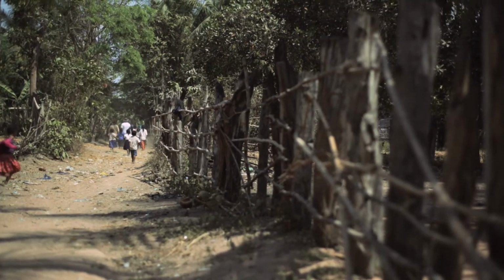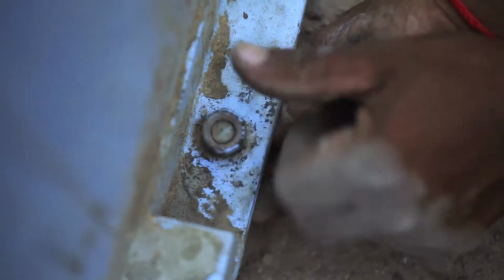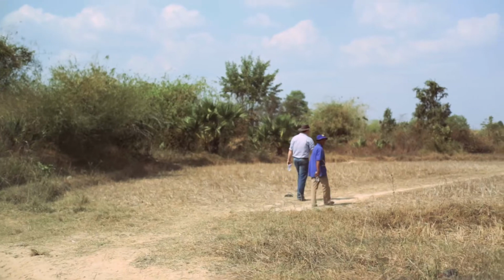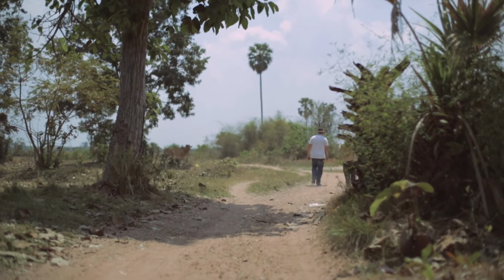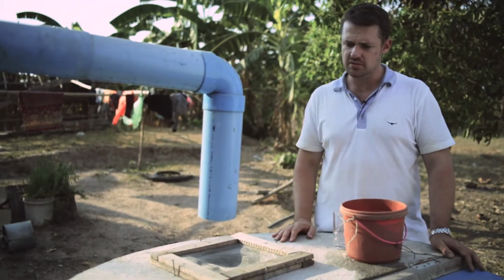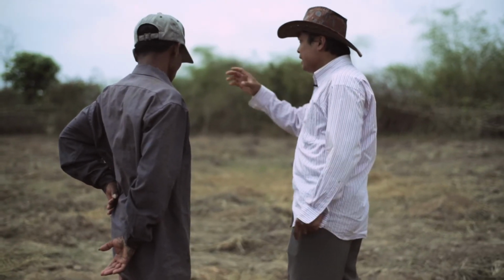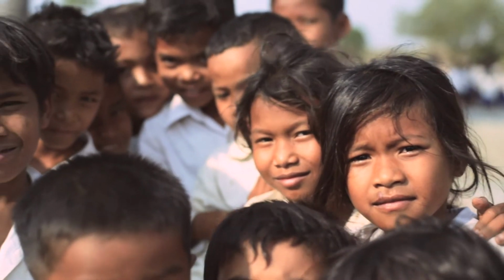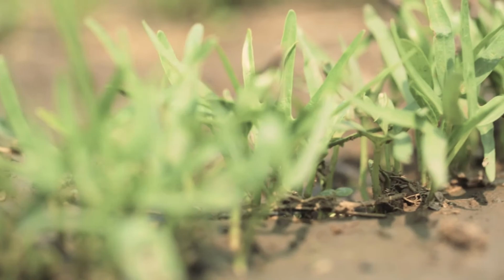Sustainable Communities Cambodia Story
Short Ten Minute Documentary Film explaining the Story of Sustainable Communities Cambodia, a Rotary Initiative that is empowering people in Cambodia to rise out of poverty through creating sustainable changes.